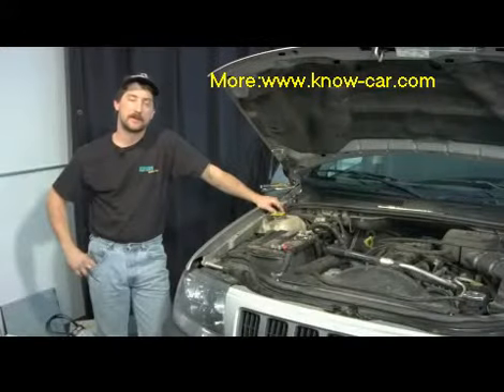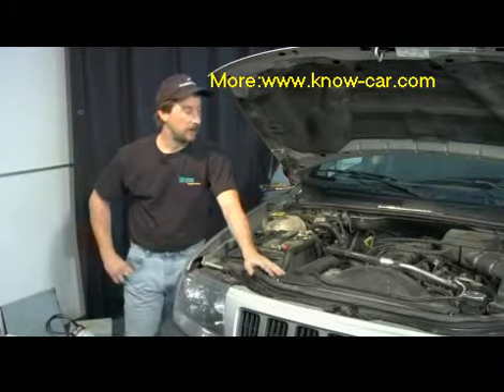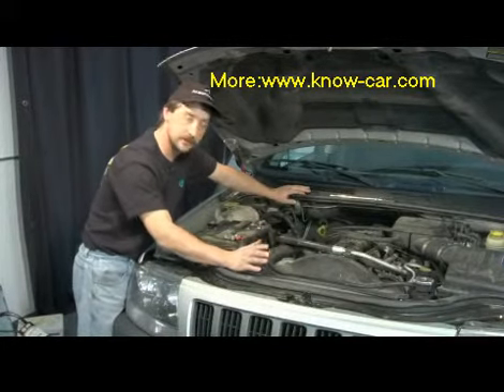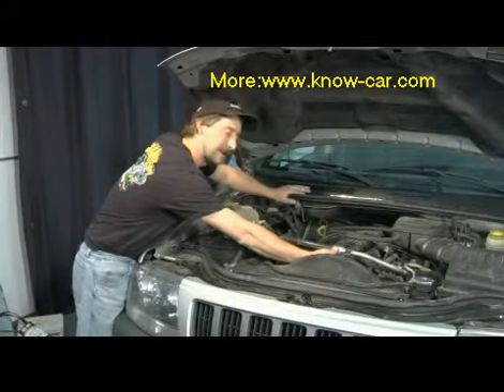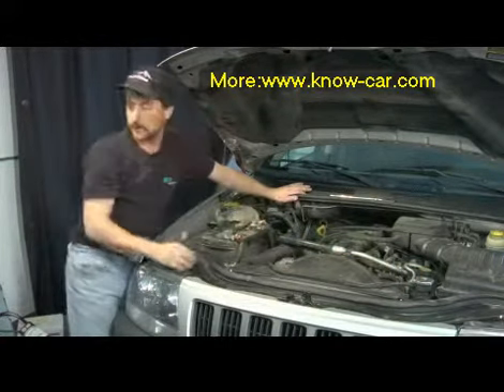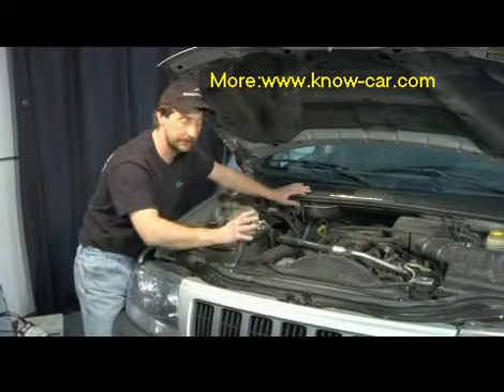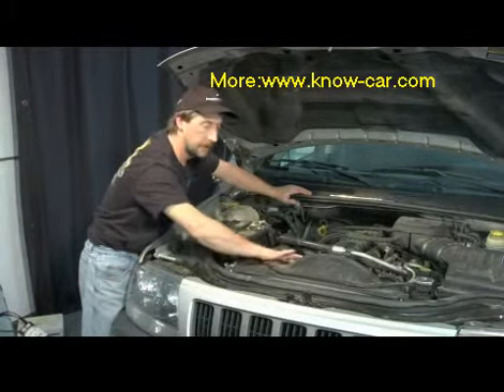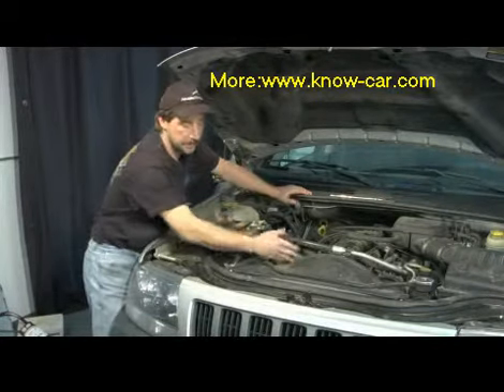auto repair videos:How to Know When to Replace a Fan Thermostat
Summary auto repair videos A car's thermostat either controls the flow of coolant through the engine or turns on an electric fan. Check on the side of the radiator for sensor that is close to the thermostat housing with help from an auto mechanic in this free video on car repair and diagnostics.